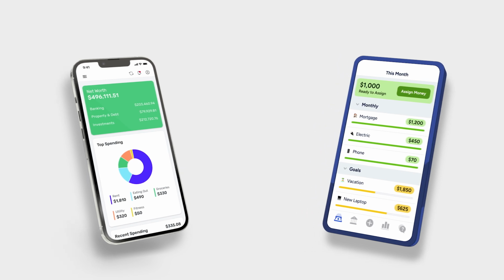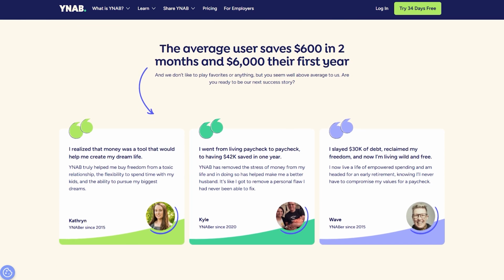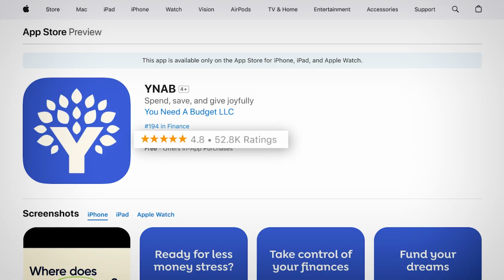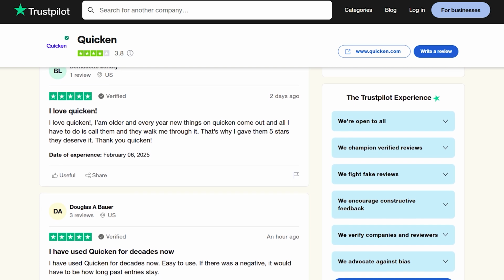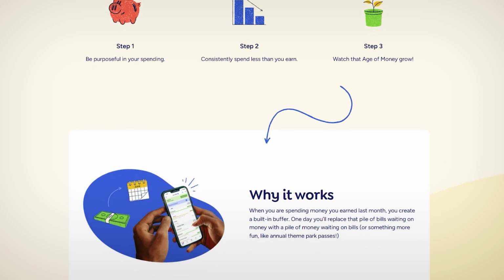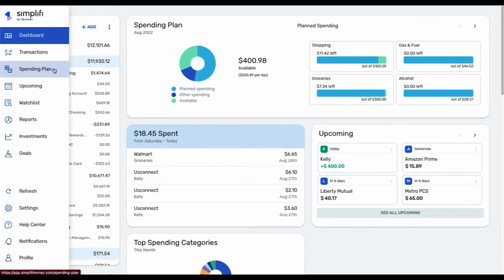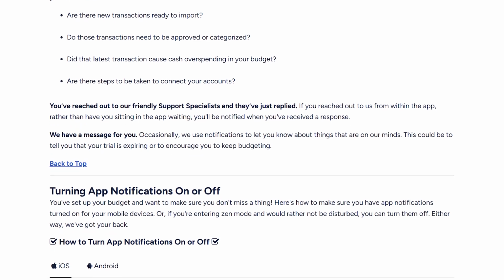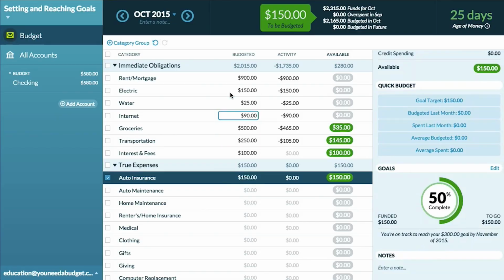🔵 YNAB vs Quicken Simplifi 2026: 🔥 One is Overrated, The Other is a Game Changer!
*⭕ YNAB vs Quicken Simplifi*
Looking for the best budgeting app to take control of your personal finance? In this video, I compare YNAB (You Need a Budget) and Quicken Simplifi to see which budgeting software is the better fit for your needs. I break down their features, pricing, strengths, and weaknesses so you can decide which personal finance app works best for money management and financial planning.

YNAB vs Simplifi: Which Budget App Wins?
YNAB – Focused on proactive budgeting, YNAB follows a structured system that assigns every dollar a job, making it ideal for those who want full control over their finances. If you’re looking for a hands-on budget app, this could be your best choice.

Quicken Simplifi – A modern financial app designed for real-time tracking and automation. Simplifi reviews praise its intuitive interface, flexible budgeting, and ability to manage subscriptions and recurring expenses with ease.

Key Features & Comparisons:
YNAB Review – Highly rated for its four-rule budgeting method but has a learning curve. Some YNAB reviews mention that it requires more manual input compared to Simplifi.

Quicken Simplifi Review – Offers automated savings tracking, spending alerts, and powerful visual reports. Many Simplifi reviews highlight its ease of use and seamless bank syncing.

Cost Comparison:
Which Budgeting Software is Best for You?
If you prefer zero-based budgeting and don’t mind a learning curve, YNAB is a great choice. But if you want an easy-to-use, automated budgeting app, then Quicken Simplifi takes the win with its flexible approach and lower cost. Whether you need a budget software for wealth management or a financial app to track daily expenses, both tools can help improve your finances.

0:00 Intro
0:43 Overview/Background
2:34 Users Reviews & Ratings
4:43 Features
8:40 Pricing
9:20 Conclusion